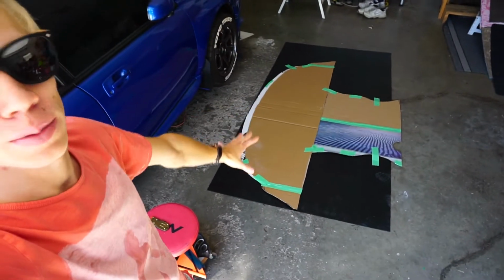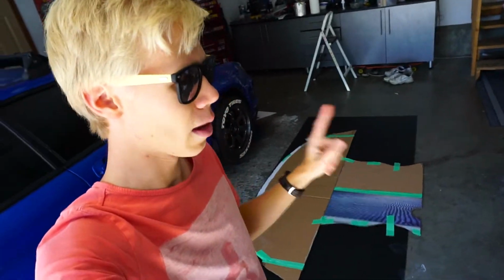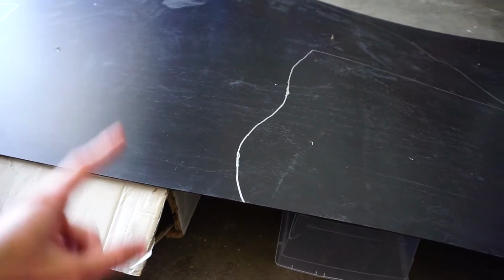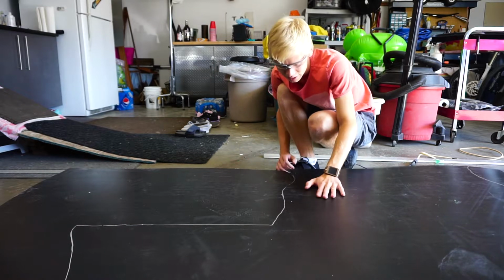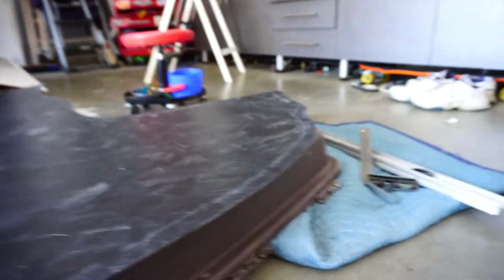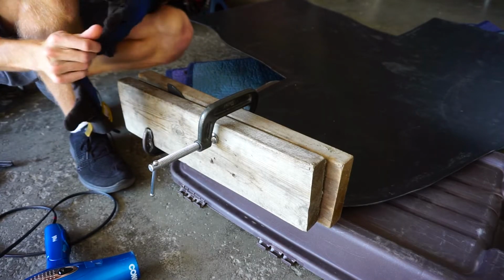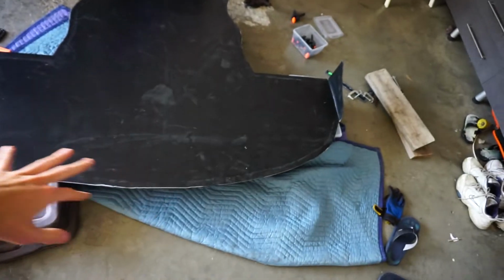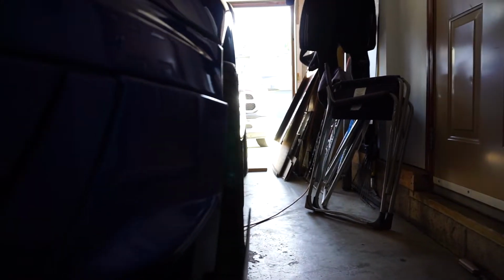How I Cut Out My DIY Front Splitter for my Subaru STi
In this video, I'm going to show you how to make your own front splitter for your Subaru STi using standard ABS plastic. This is a simple, easy project that you can do in just a few minutes. If you're unhappy with the aerodynamics then this splitter is a great way to improve your driving experience!

Ryan Little-play to lose.